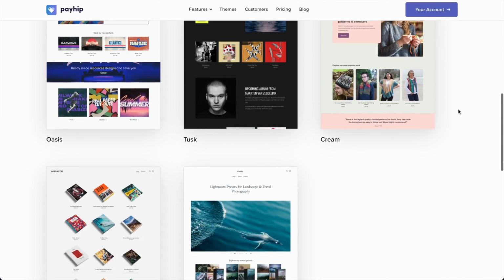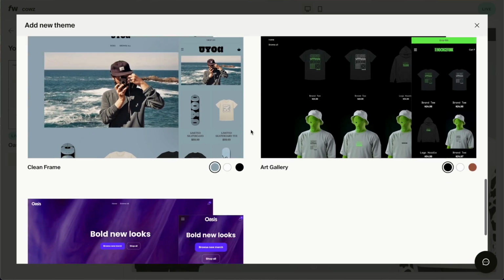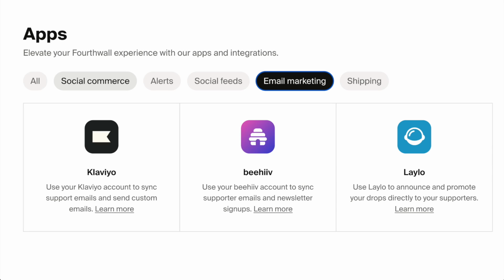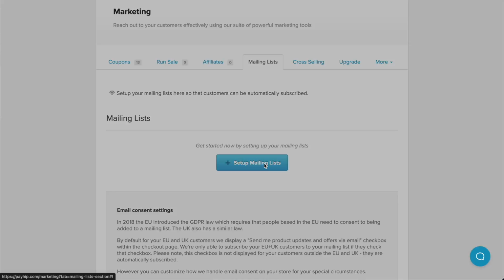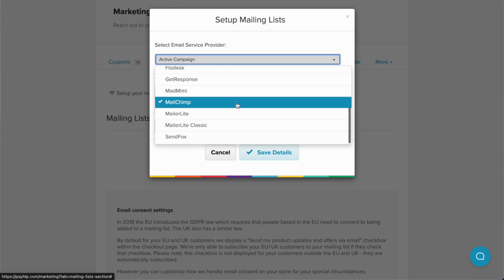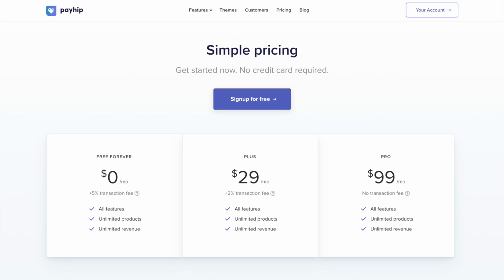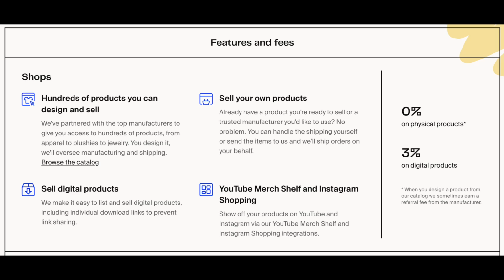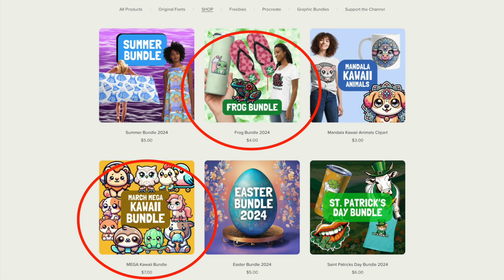How to Sell Digital Products Online for FREE | Fourthwall VS Payhip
In today’s video we are talking about how to sell digital products online for free, using your own shop, to start a digital downloads business selling things like Printable coloring pages, greeting cards, planners, graphics, audio files, and more... While comparing 2 FREE shop builders for digital downloads- @payhip  and @FourthwallHQ

~ COMMUNITY DISCOUNTS ~

💟 GET REPPER - the BEST pattern design tool in the world!